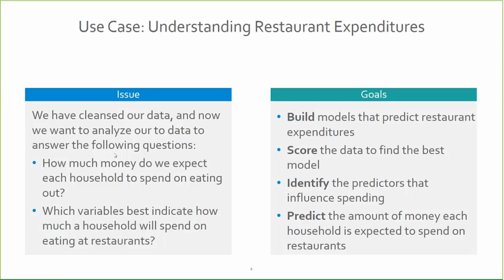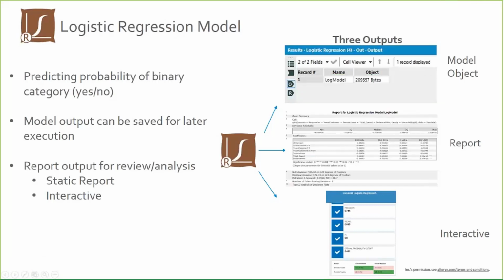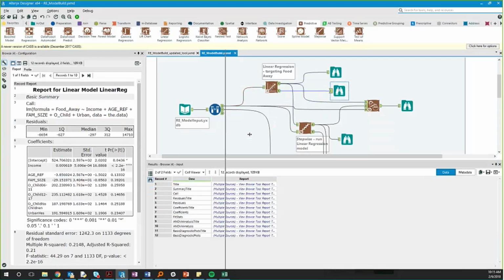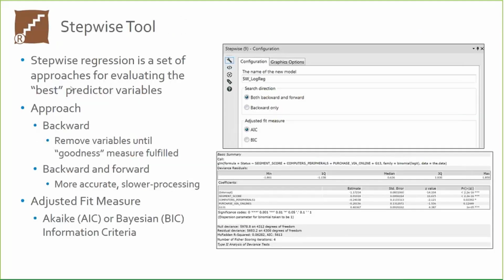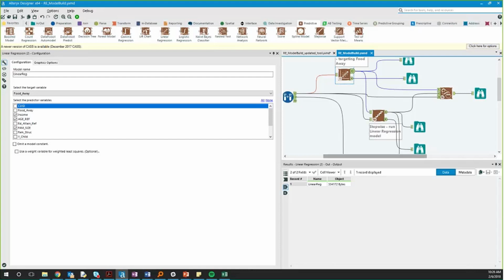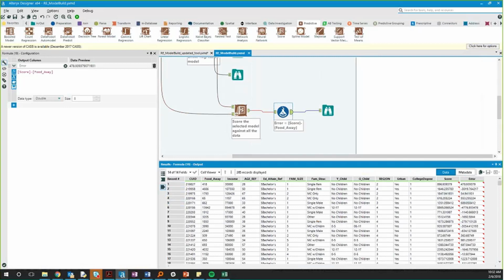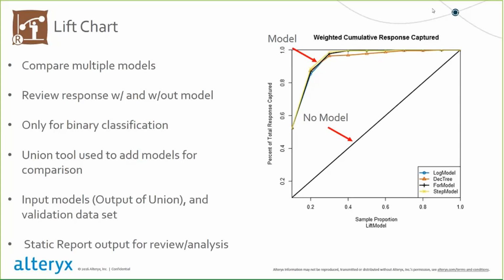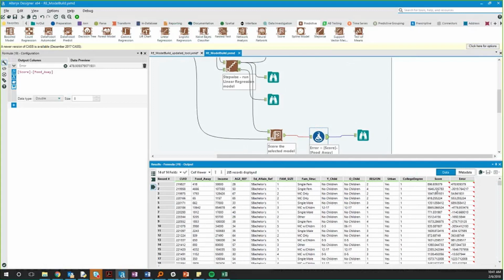Live Training: Regression Modeling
The Alteryx predictive tools include many interfaces to help you understand your data in a clean interactive format. This session covers the tools to assist you in understanding the story of your data and deciding what data to use in your workflow for analysis

You’ll Learn How to:

Learn best practices for prepping your data
Analyze your data it identify key relationships